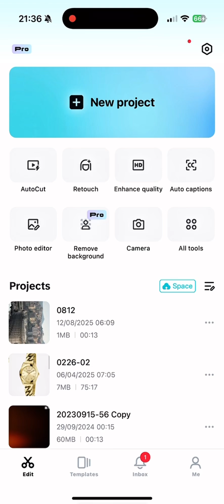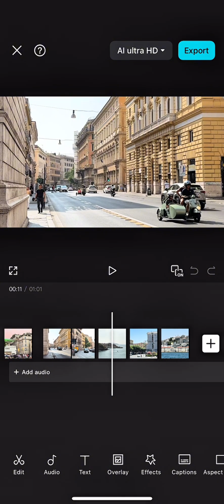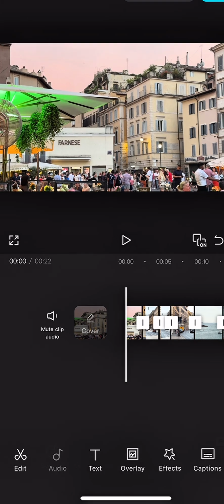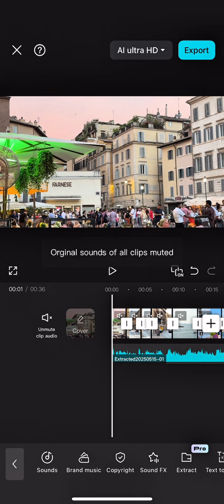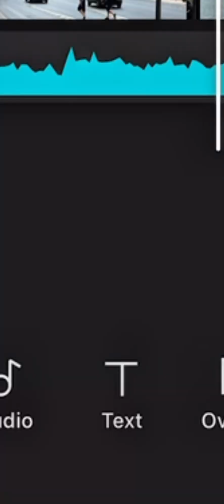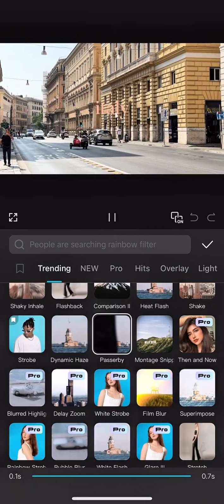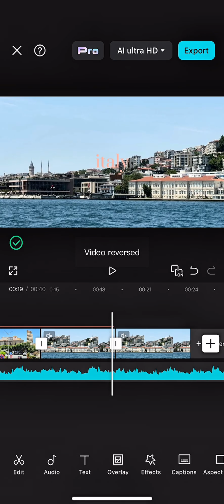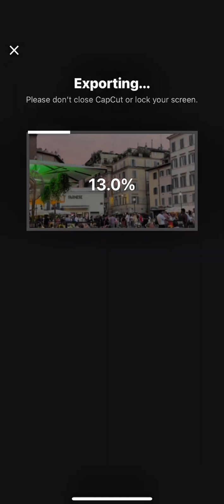Basic CapCut Tutorial (mobile)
0:00 Project Creation
0:21 Timeline
0:48 Splitting Videos
1:23 Music & Sounds
2:42 Text
3:10 Transitions
3:43 Duplicate & Reverse
4:03 Effects & Filters
4:18 Ratio
4:26 Downloading